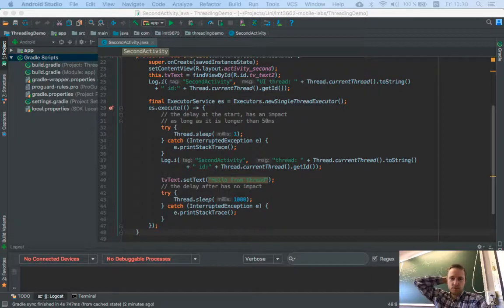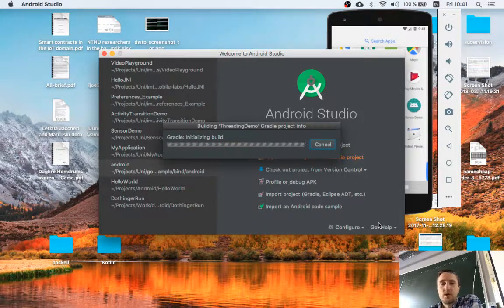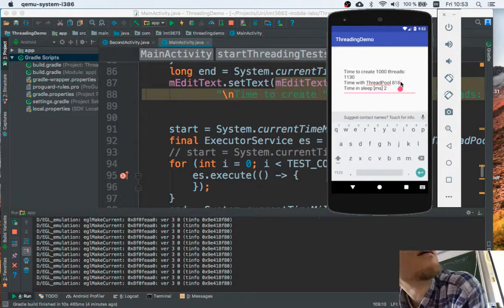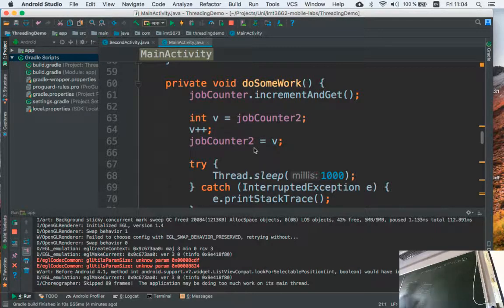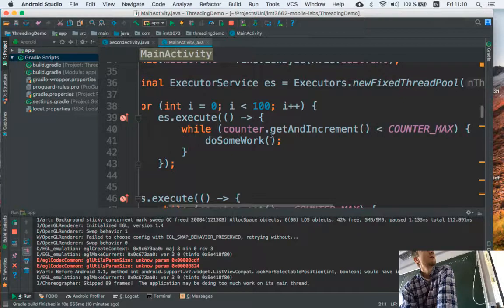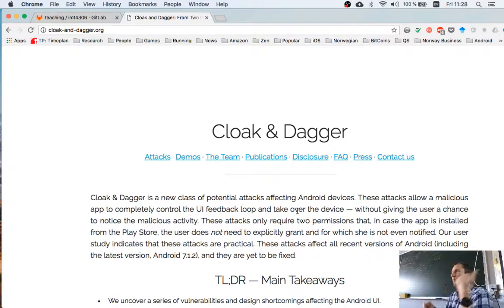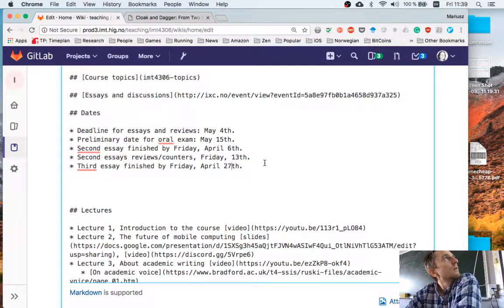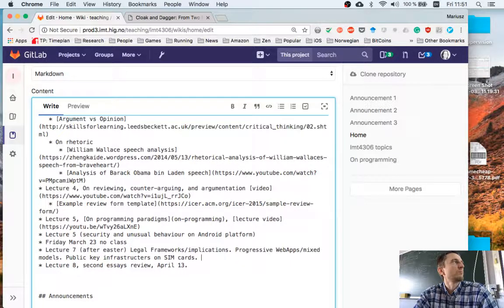IMT4306 Introduction to Research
Discussing threading and Security on Android.